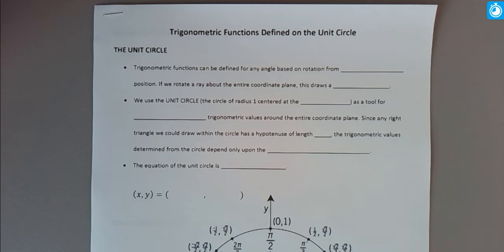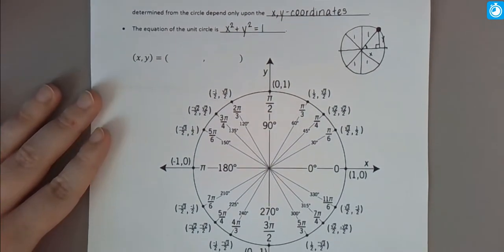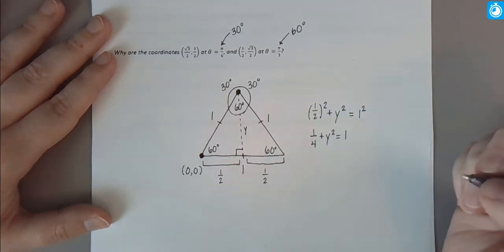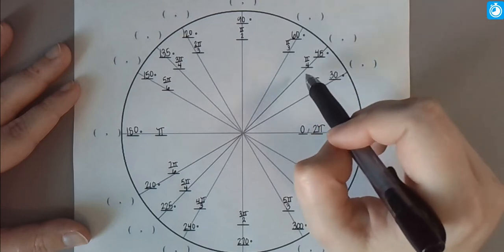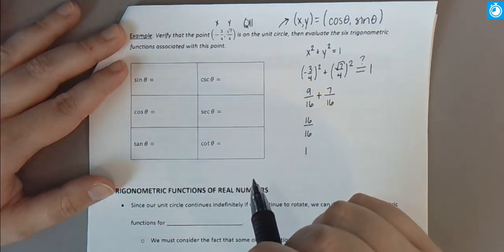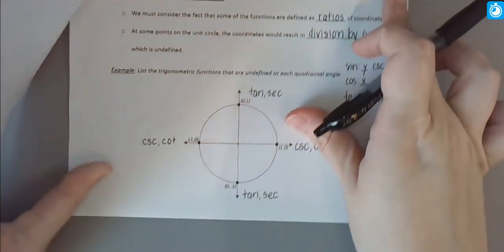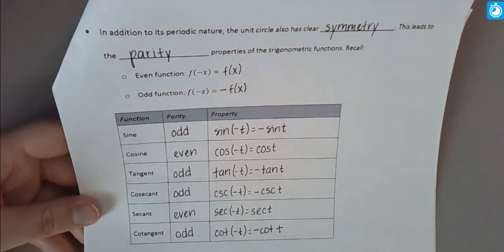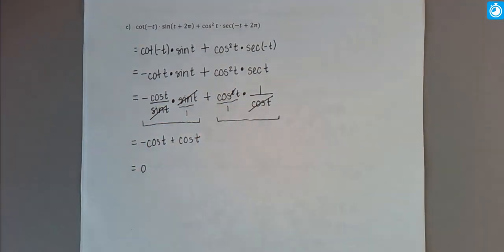4.2 - Trigonometric Functions Defined on the Unit Circle